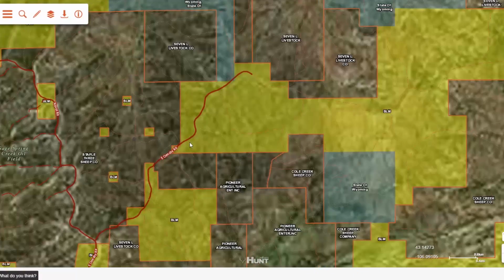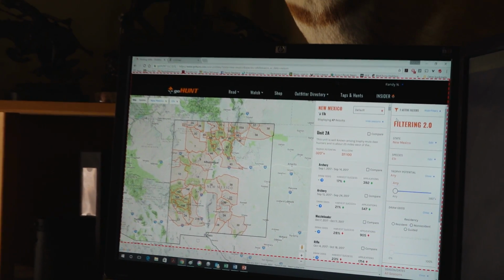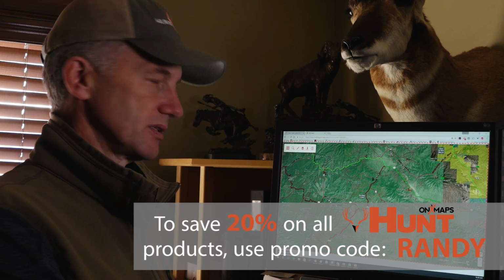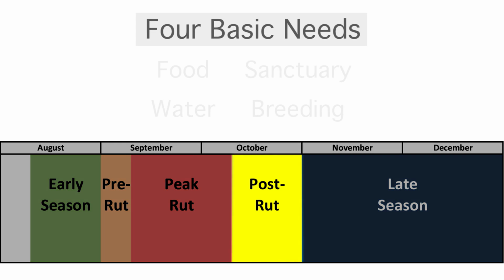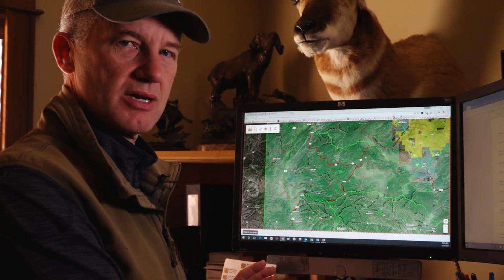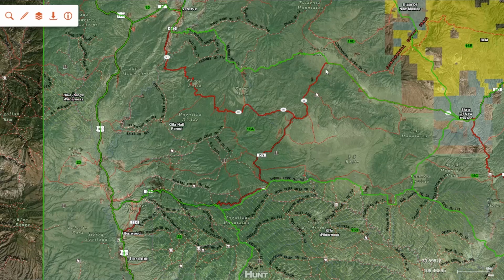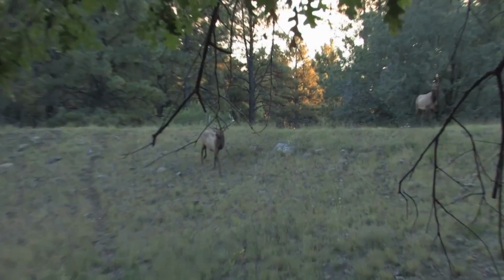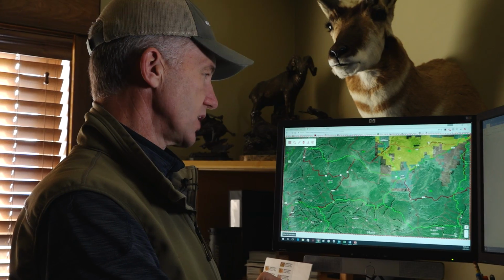Hunting with Randy Newberg - How to; E-Scouting (Part 1)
Randy Newberg, Hunter explains how he does his desk scouting, or as some call it, E-scouting, from home when the tag he has drawn is for a unit 1,000 miles away.  In this first episode, Randy explains how he uses goHUNT.com, onXmaps, and Google Earth to take a large unit and break it down to a more manageable size, seeking areas with less hunting pressure and hopefully decent populations and age class of animals.

In Episode 2 Randy will dial in the process even further, using the same tools explained in this episode.  Randy works under the premise of "Figure it out, Sort it out, and Pack it out."

Below are the links that will allow you to purchase these great E-scouting tools.